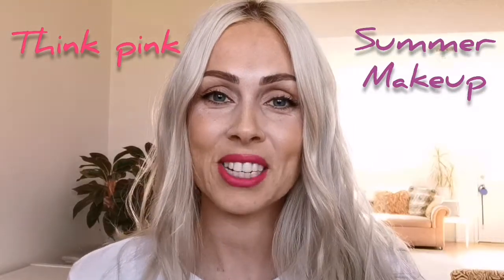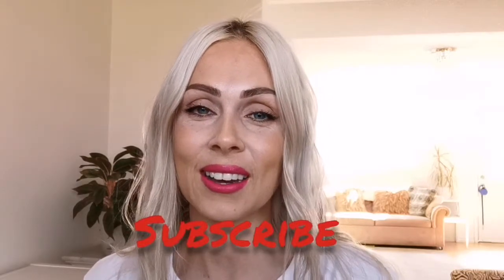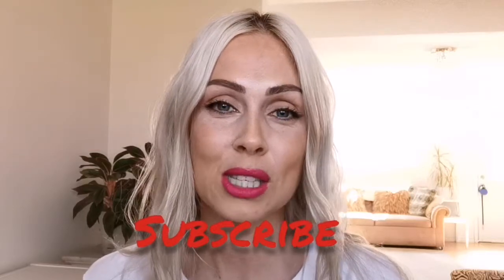Spring summer make up tutorial 🌞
Products used

e.l.f: glistening peach blush stick

Maybelline New York color show:
crayon 320 Matita occhi

Sephora lipstick: twolips